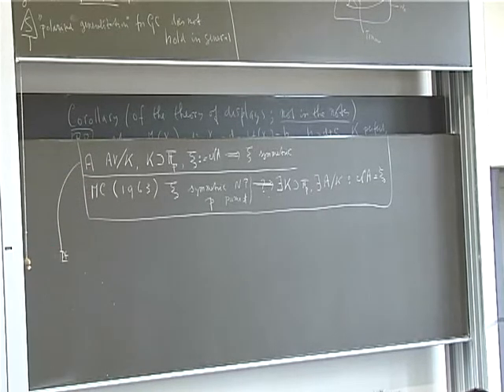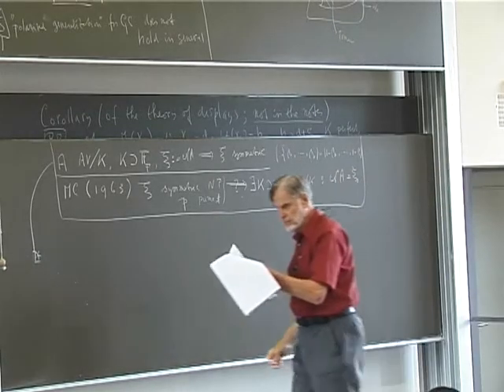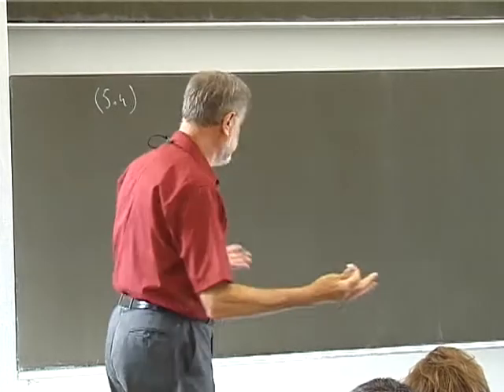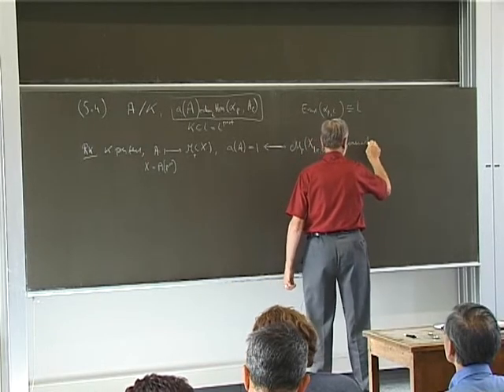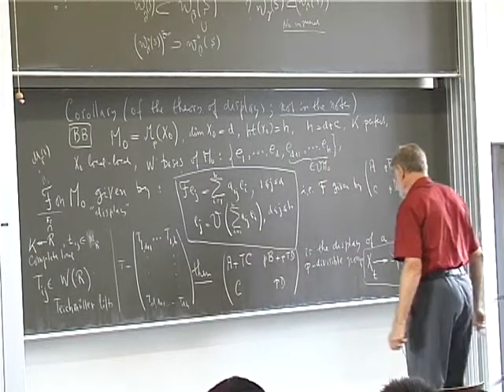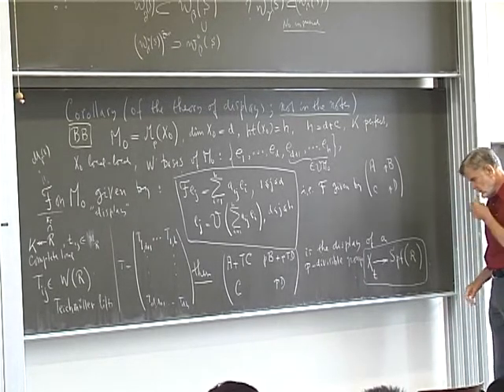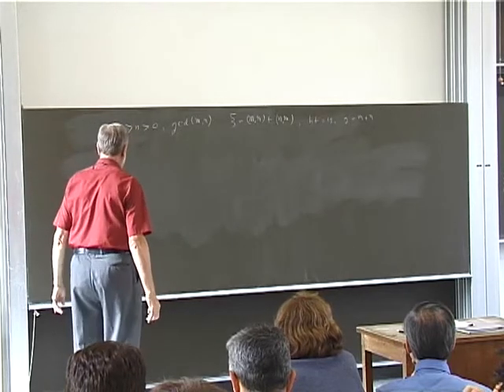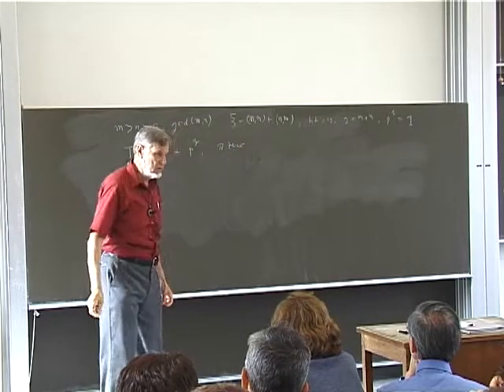SummerSchool 20060809 1000 Oort - A conjecture of Manin and the weak Grothendieck conjecture